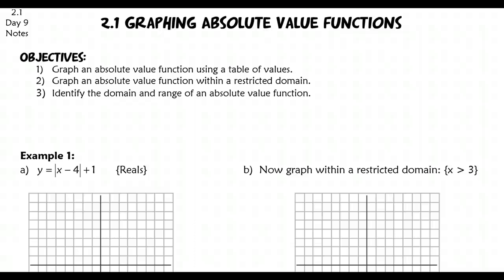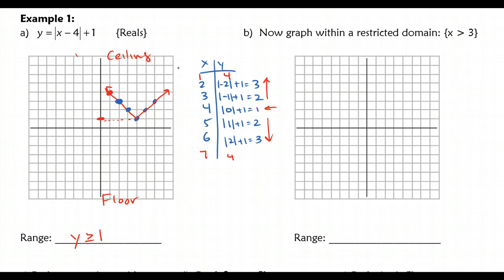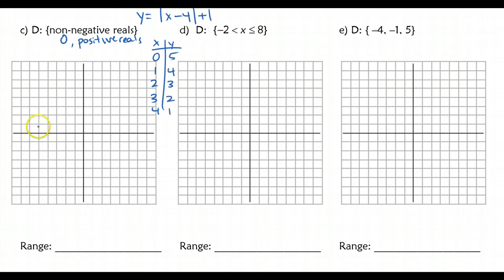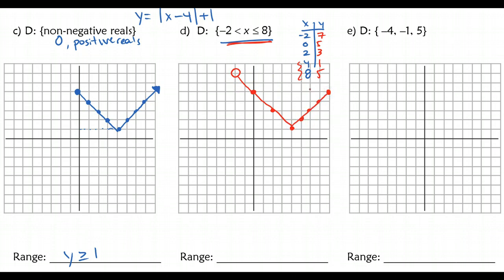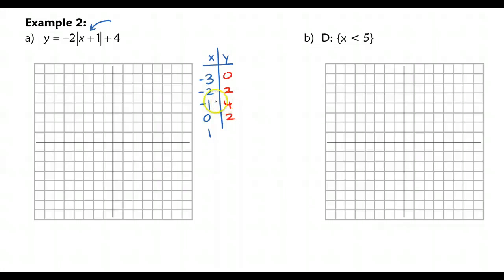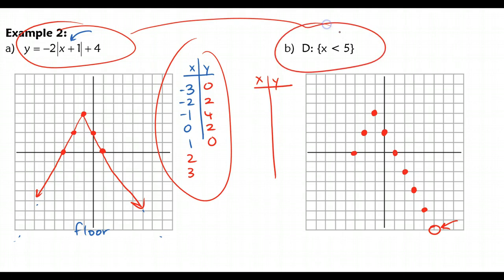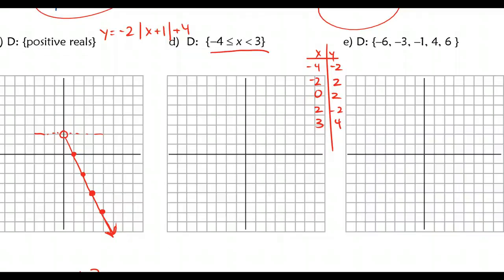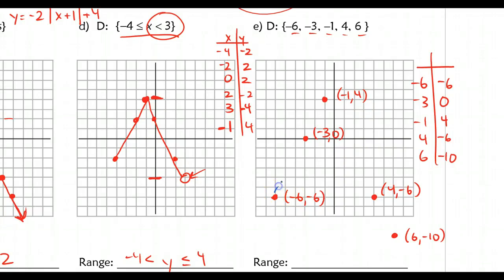2.1 Graphing Absolute Value Functions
Graph absolute value functions with a limited domain